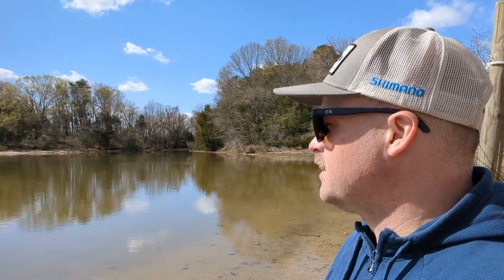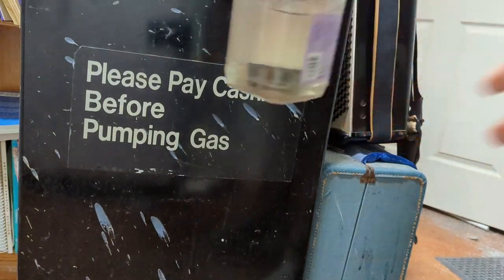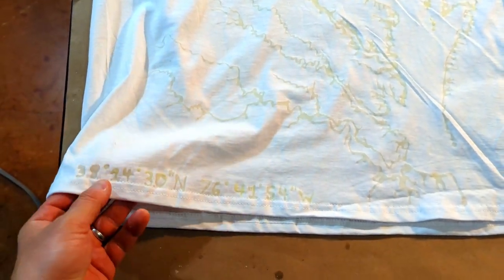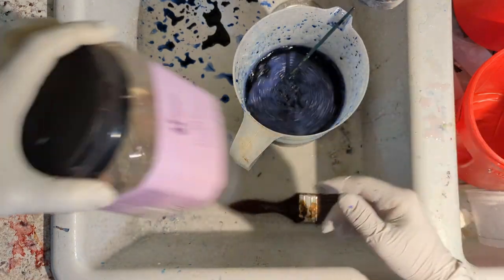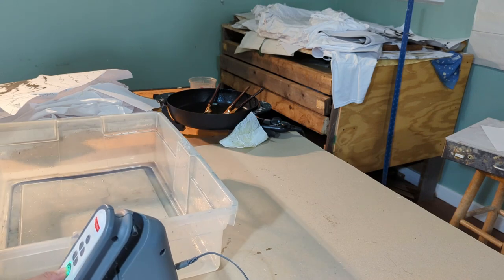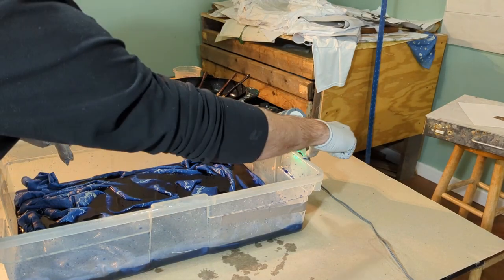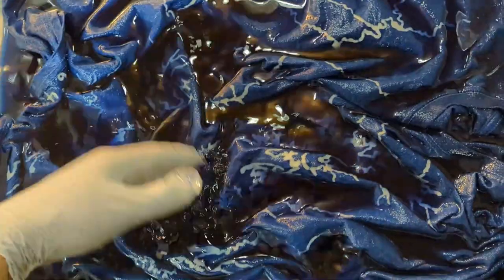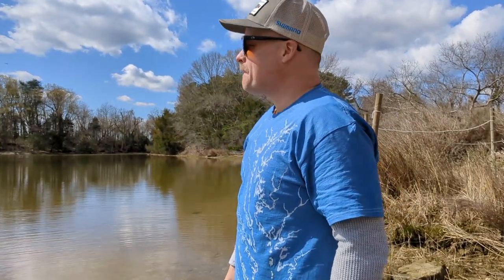100Shores Project - Water from 100 Shores on the Chesapeake Bay - Newtowne Neck State Park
The One Hundred Shores Project is making artworks from water across 100 different shorelines in the Chesapeake Bay watershed from Virginia to New York.  Started small, now a project funded by the Maryland State Arts Council, with support from more Chesapeake Bay organizations and non-profits than I can name in one description.

The project is under way with an inside studio look starting at Newtowne Neck State Park, a Maryland State Park with more to offer than meets the eye (or parking spaces).